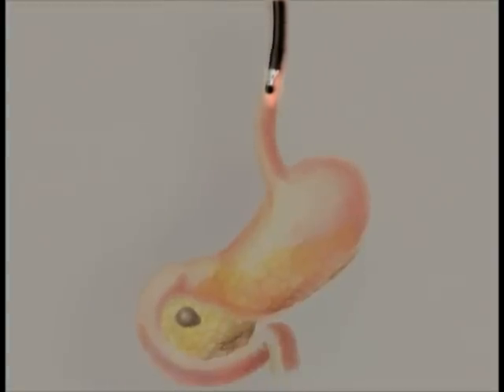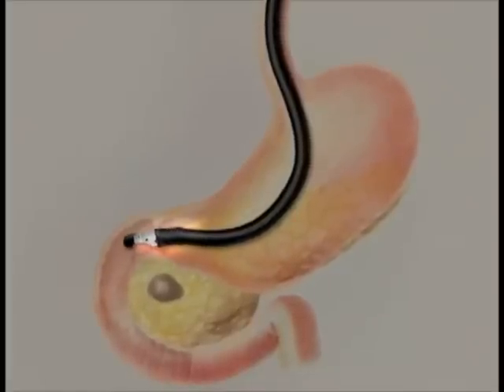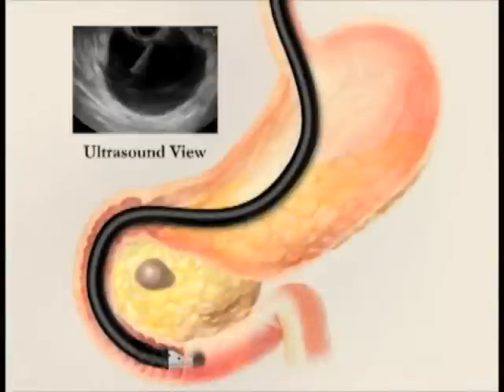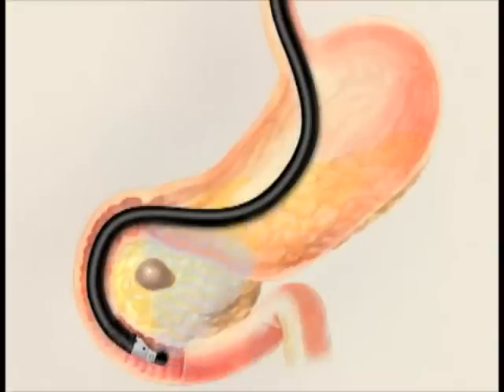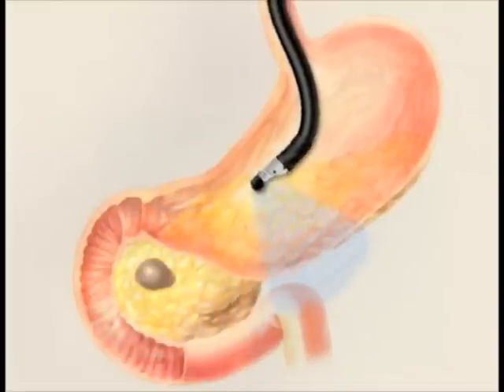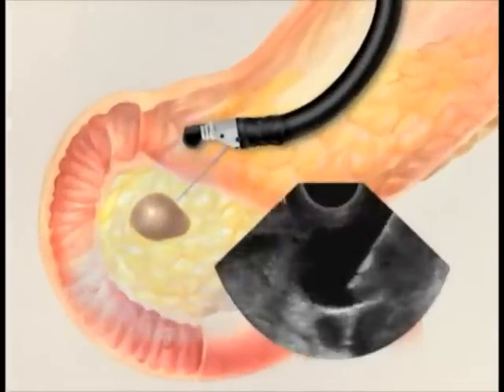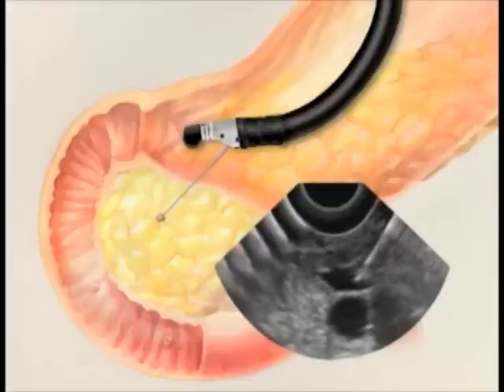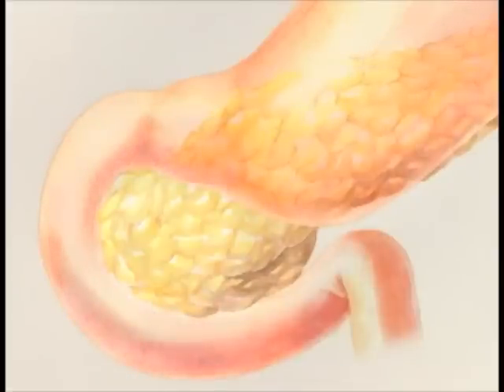Endoscopic Ultrasound with Fine Needle Aspiration Biopsy.mp4